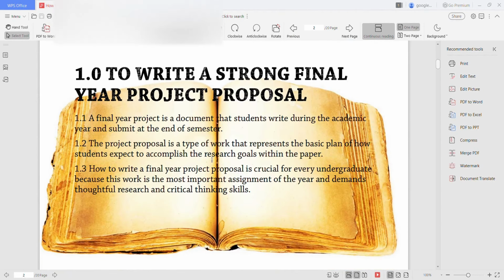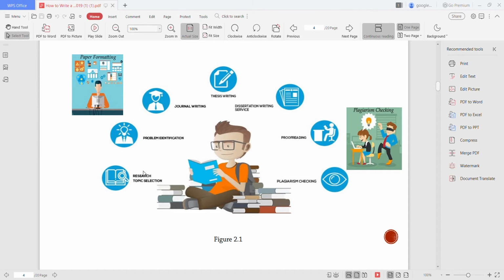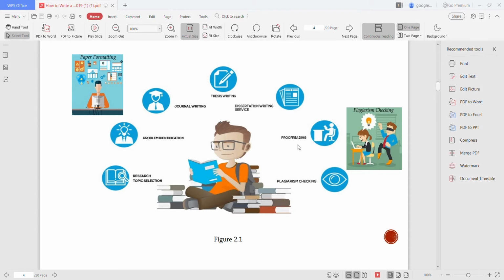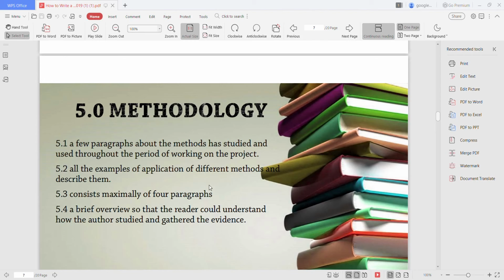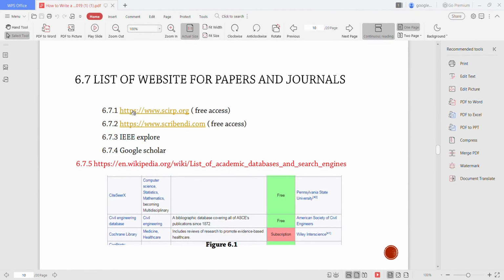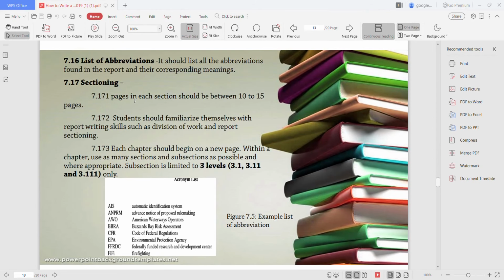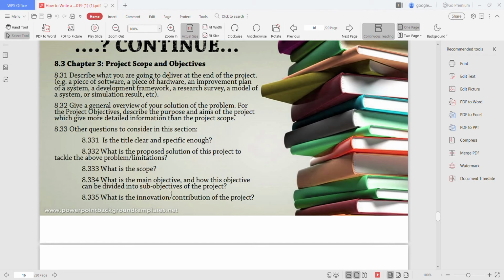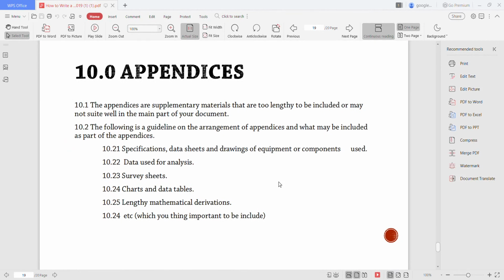How To Write A Final Year Project 1 Proposal